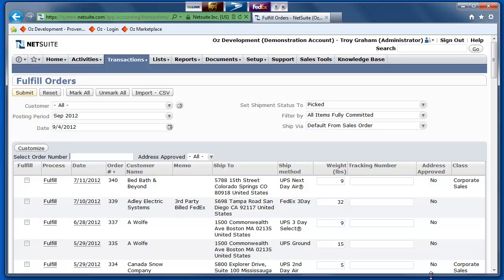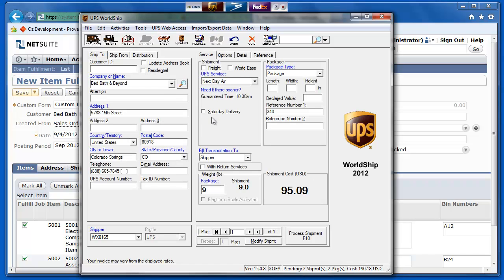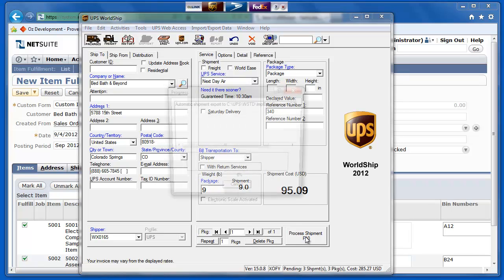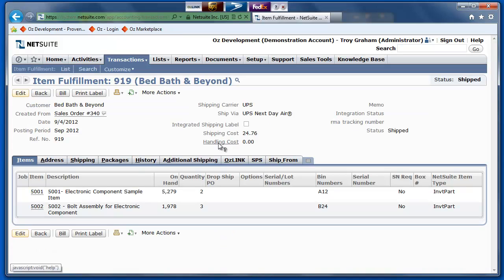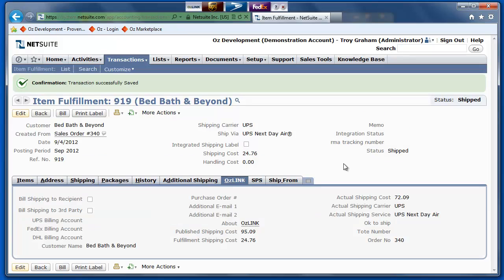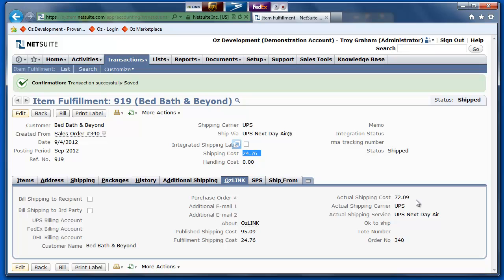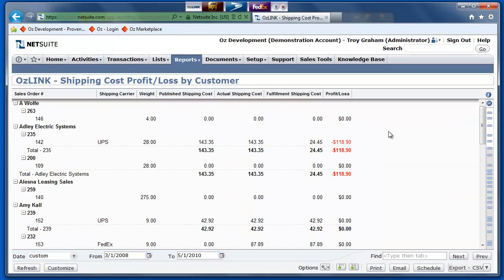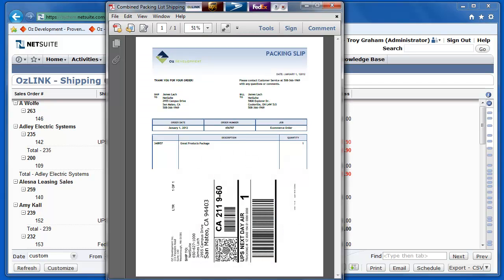OzLINK for NetSuite - How to Ship to Multiple Carriers - Demo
OzLINK for NetSuite allows you to quickly and simply ship with the three major carriers:  UPS WorldShip, USPS, and FedEx. This video shows you how the OzLINK Shipping application can integrate directly with NetSuite and share all of your shipping information like rating, tracking, and time-in-transit in real time.